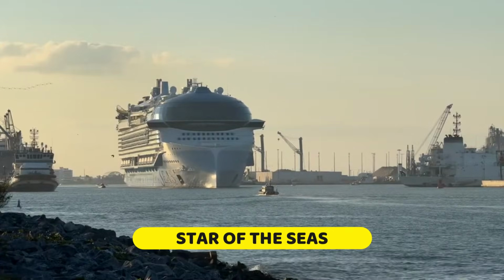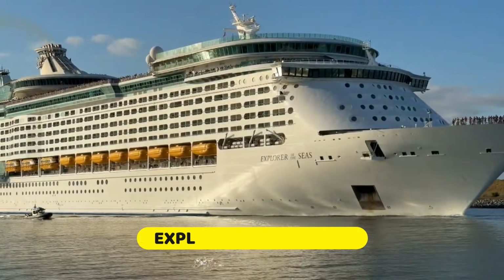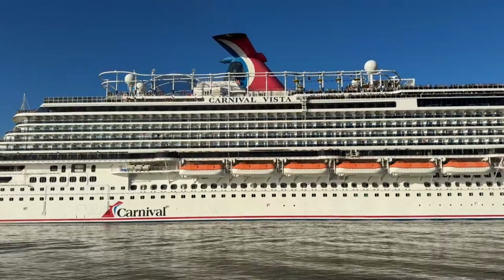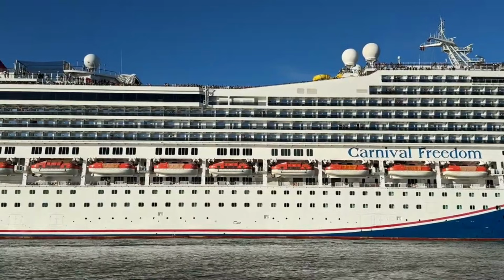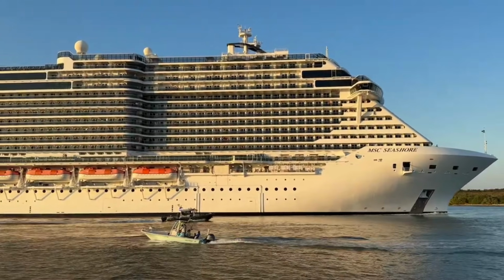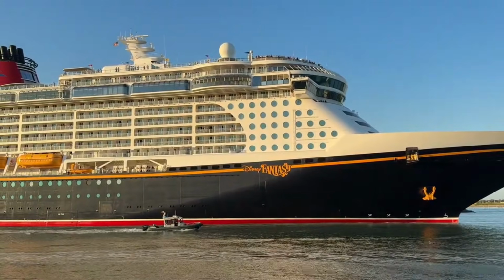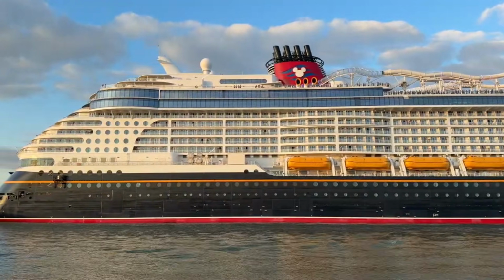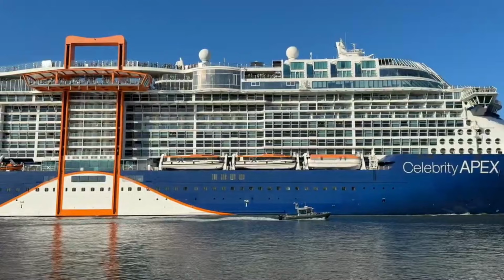Every Cruise Ship Homeported at Port Canaveral Right Now (January 2026)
Take a full look at every cruise ship currently homeported at Port Canaveral in January 2026 with real sail‑away footage filmed right here in Florida. From Royal Caribbean’s newest mega‑ships to Disney’s Triton‑class beauties, Carnival’s Excel‑class Mardi Gras, and MSC’s massive Caribbean fleet, this video showcases all 16 ships that call Port Canaveral home this season.
Whether you’re planning a cruise, love watching sail‑aways, or just want to see what’s happening at America’s busiest cruise port, this guide gives you a quick overview of each ship size, class, itineraries, and what makes them unique.

Featured Homeported Ships (January 2026):

Royal Caribbean • Disney Cruise Line • Carnival • Norwegian • MSC • Princess • Celebrity

🎥 Includes:
• Real sail‑away clips from Port Canaveral
• Quick facts about each ship
• Itineraries for 2026
• Ship size, class, and year built
• A full look at the current homeported fleet